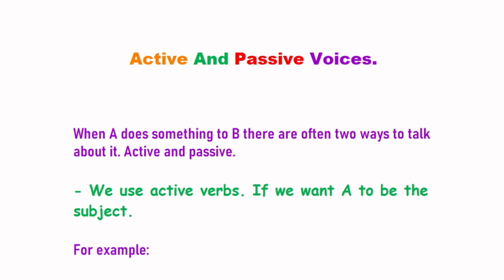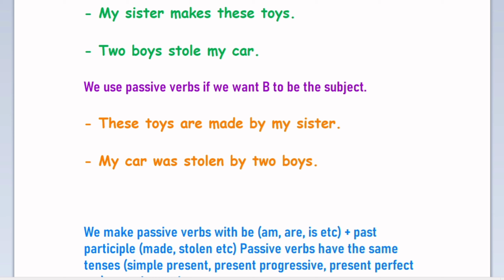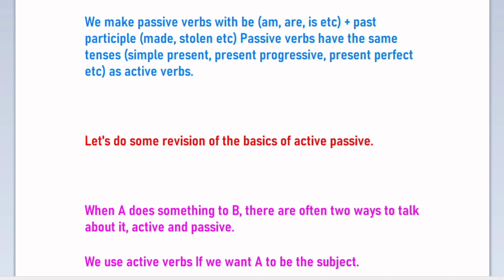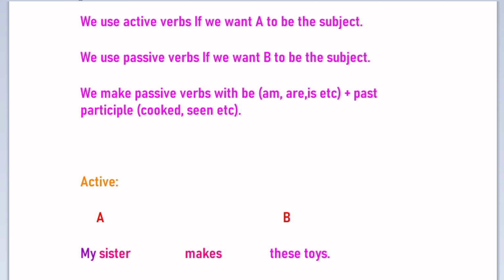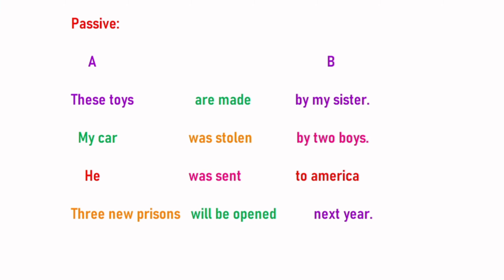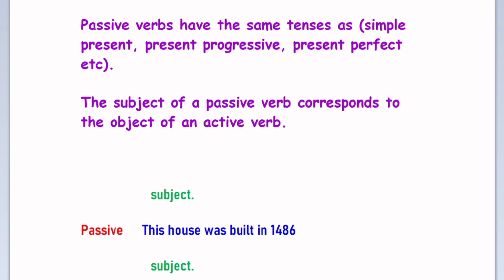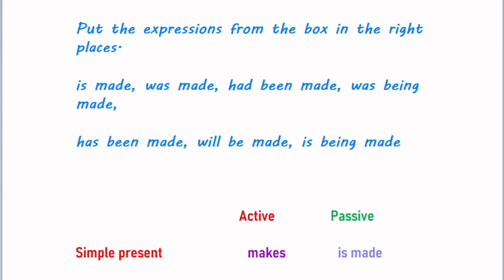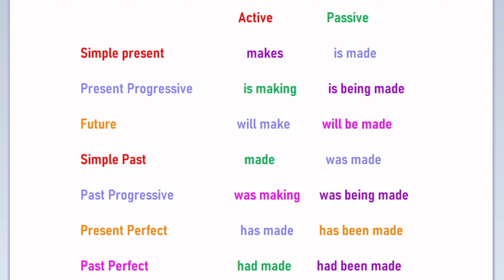Daily English | English Grammar | Active and Passive Voice.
Daily English
English Grammar